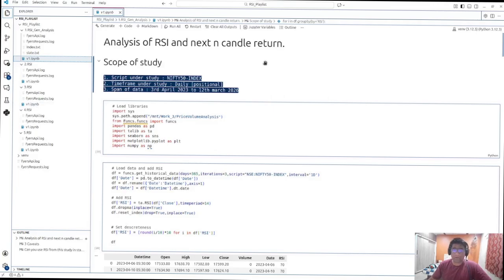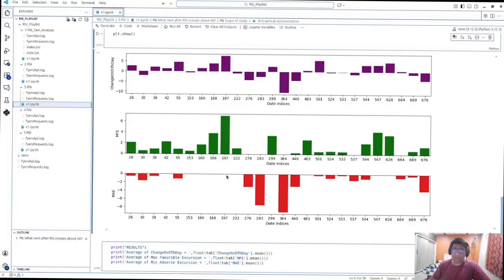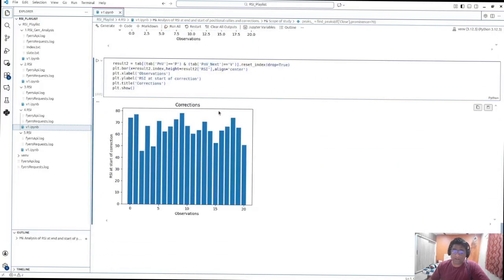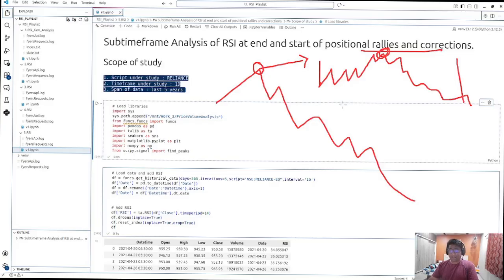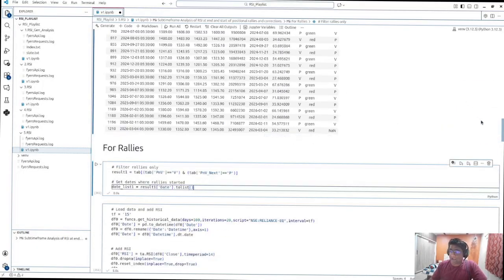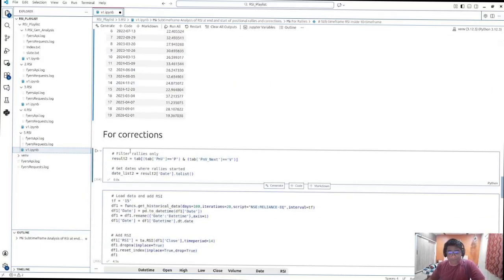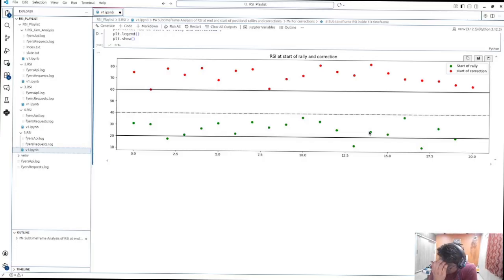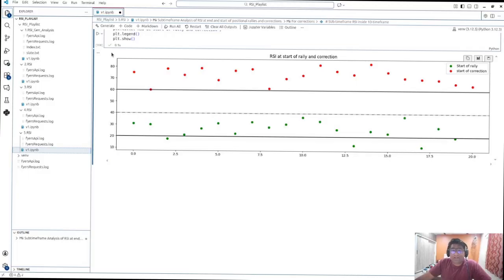5. RSI For Sniper Entry on Intraday Time-frame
Question answered in this video -
If you find positional rallies and corrections and you want to catch it at lower time-frame for better RR ratio . What RSI you should be looking at such lower time-frame?

1. Extracted daily historical market data.
2. Extracted peaks (highs) and valleys (lows)
3. Extracted rallies and corrections of predefined height and depth.
4. Extracted 15m time frame data at start of such rallies and corrections.
5. And in such sub daily time-frame what is RSI to catch such positional rallies and corrections
6. Conclusive plots and graphs of final results.

for
custom back testing reports,
strategy validation reports,
technical analysis reports ,
probability analysis reports,
custom technical stock screeners etc. using python.